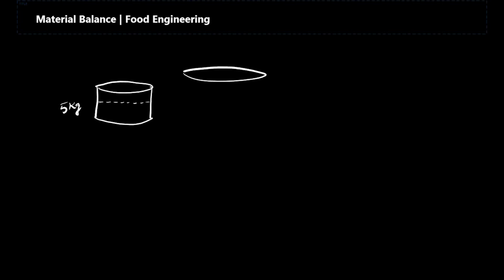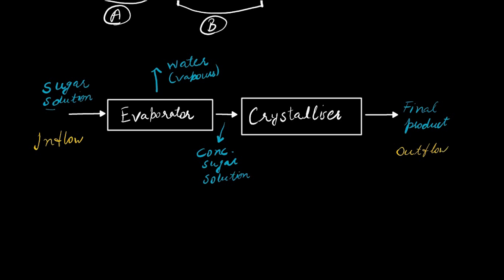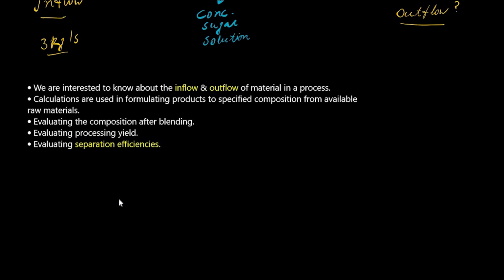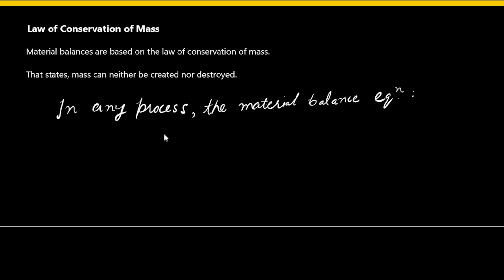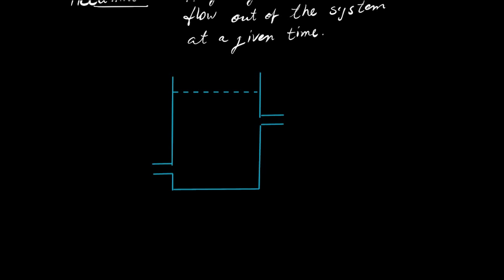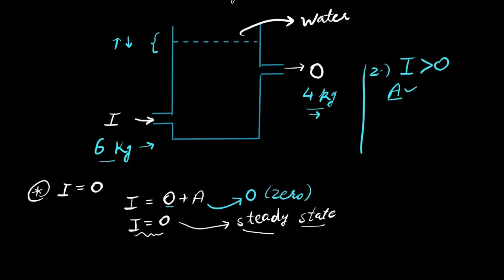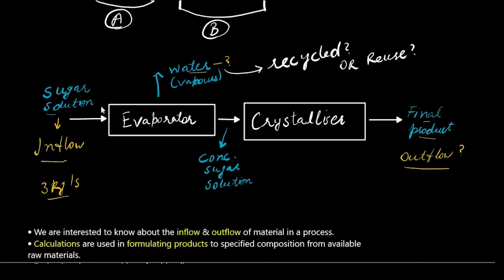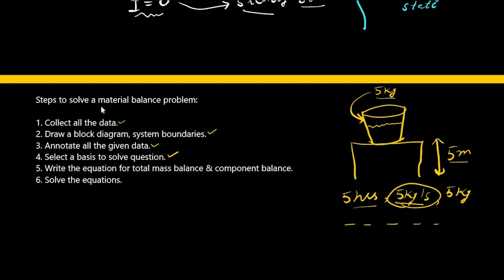Simplifying Material Balances | Food Engineering | Food Technology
Simplifying Material Balances | Food Engineering | Food Technology | Food Technology Lecture | Food Engineering Lecture | GATE Food Technology Questions |

In this video, Areeb Irshad from Foodtech Simplified has explained the concept of material balance, which is one of the most important concepts to understand the flow of products from one point to the other, in a food processing plant.